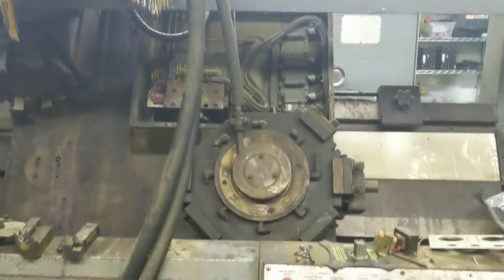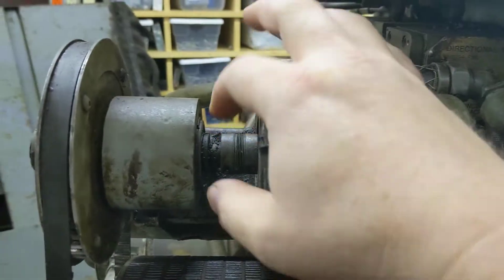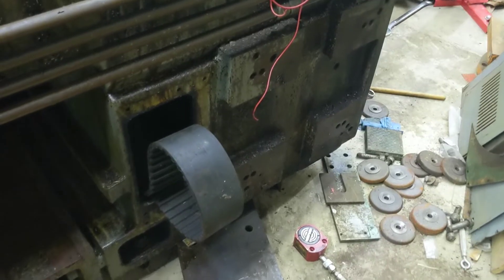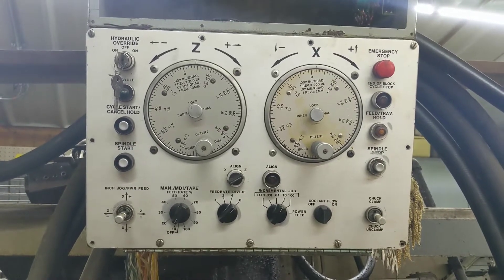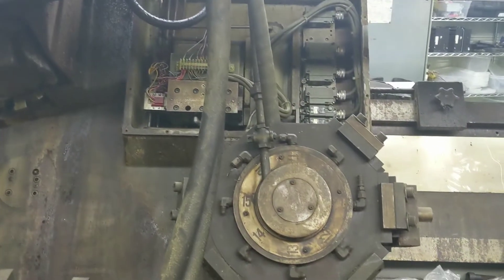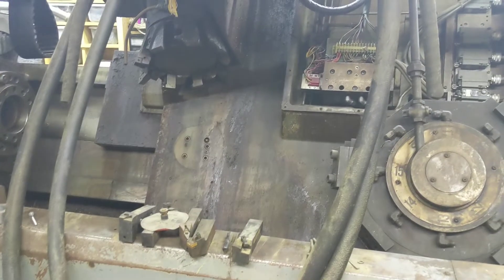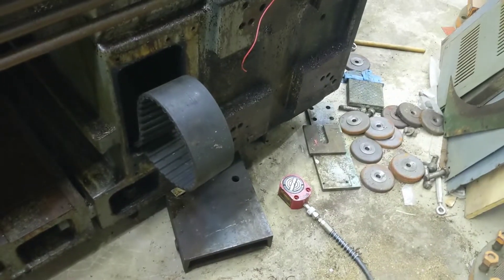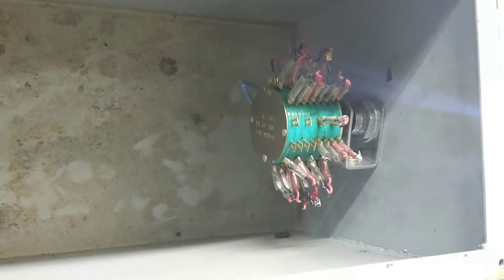1973 Cincinnati Milacron retrofit. Starting slowly..